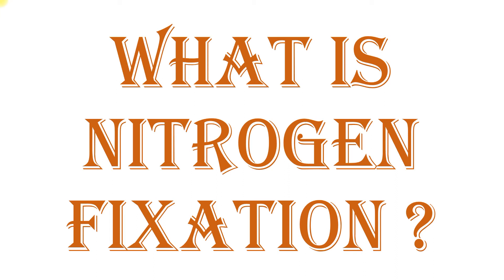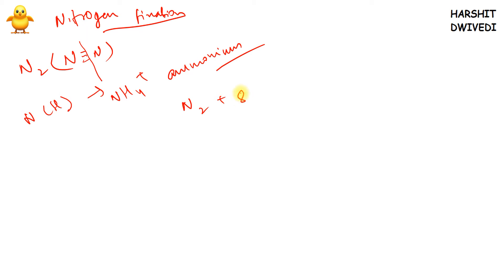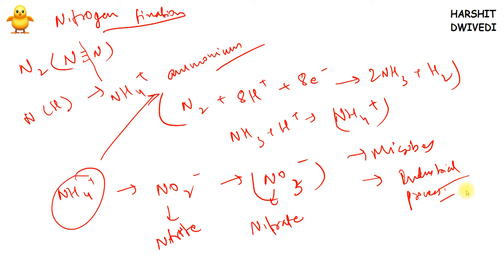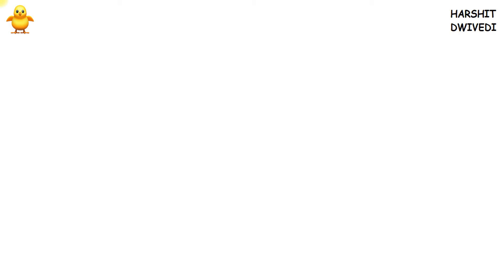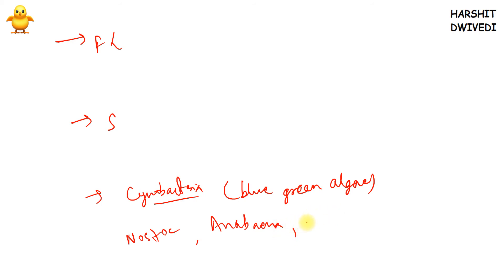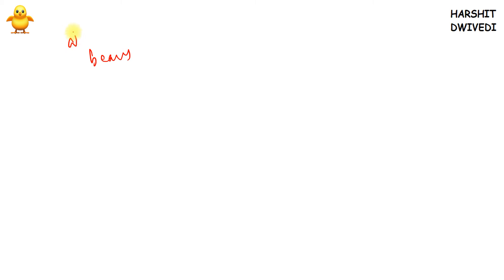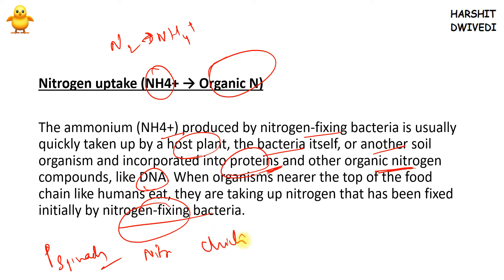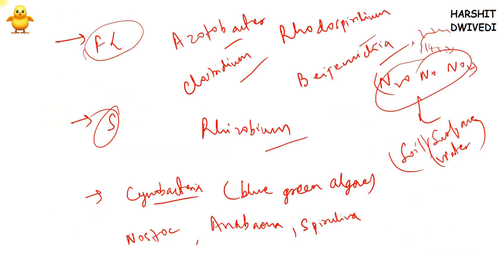Nitrogen Fixation, Uptake & Mineralization in Nitrogen Cycle Explained (In English)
This is the second video of Nitrogen Cycle series in which I will properly explain you the process of Nitrogen Fixation, Nitrogen Uptake and Nitrogen Mineralization. The microbes carrying out the processes have also been detailed alongwith the respective chemical equations involved.